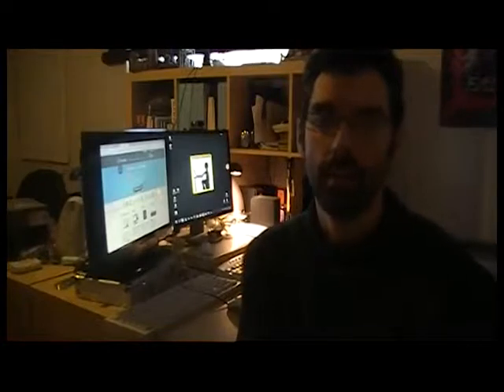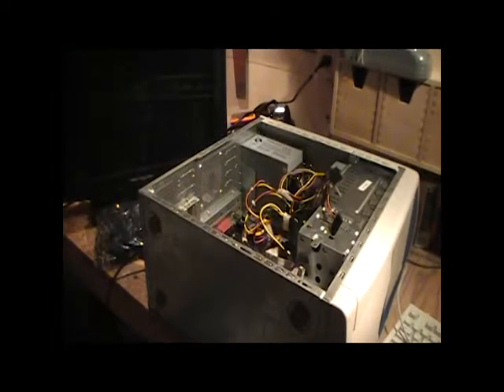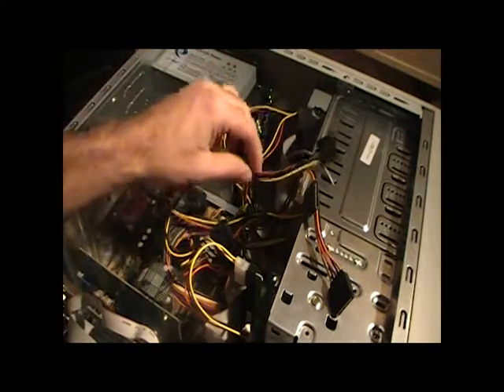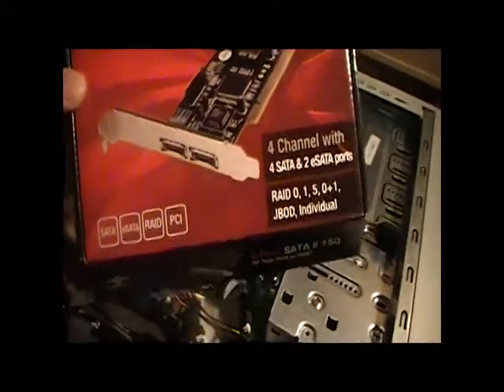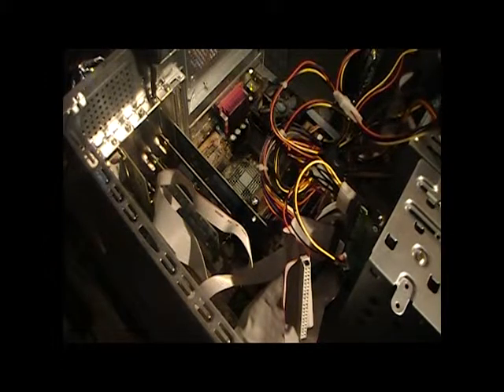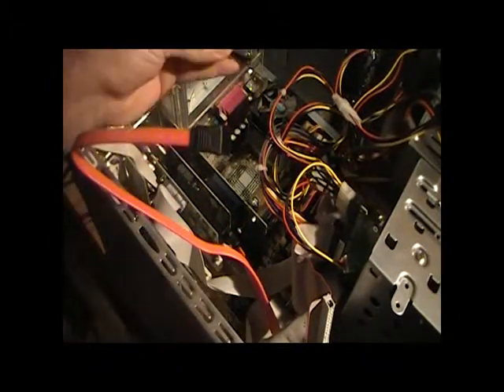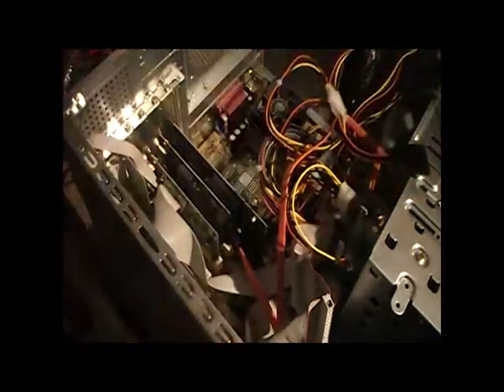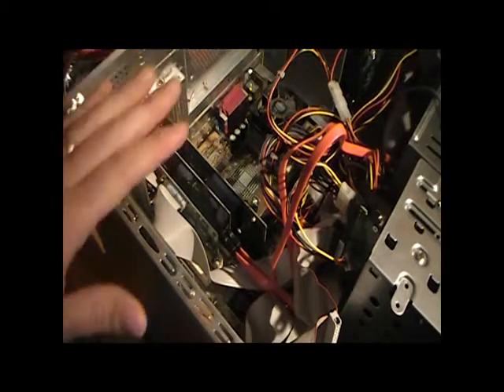Build Raid server with Freenas software with an old PC [Part1]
Nerds Faction decided to build a Freenas server with an old PC AMD 866mhz.

Specs:
AMD 866mhz
768 mg ram
HDD Primary IDE 60gig
Network PCI 10/100
Power supply 420 w
IDE CDdrive

Components for the Raid:
-3 SATA power connector
-PCI card Sata 2 150, 6 ports

Components recycled from laptop
-HDD 320 gig
-HDD 250 gig